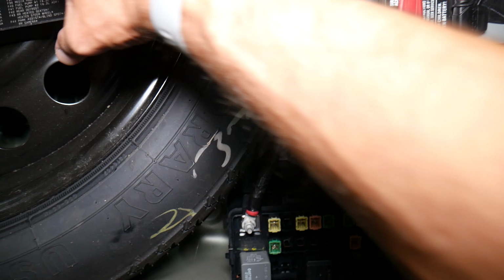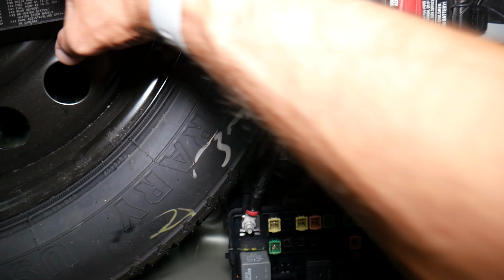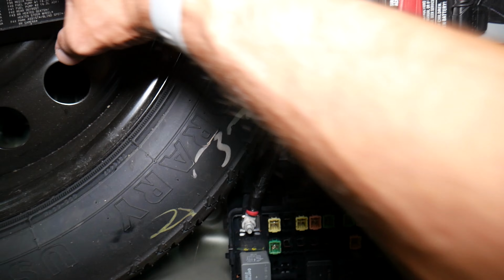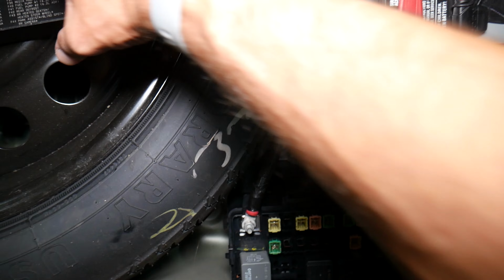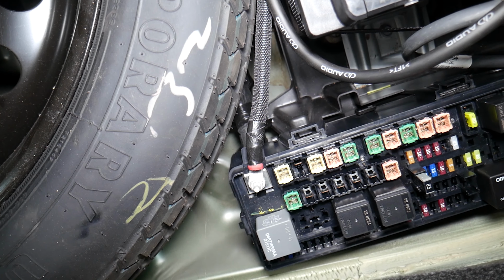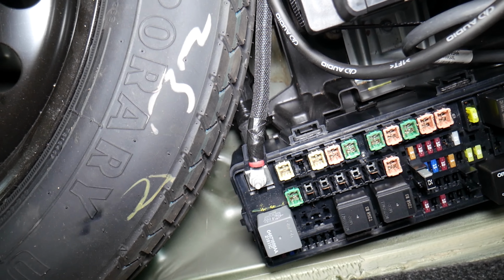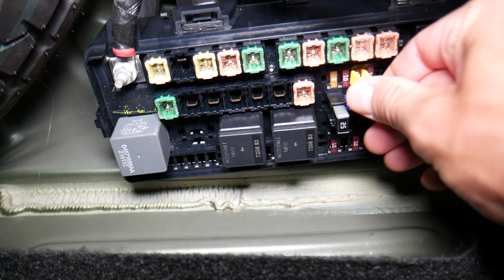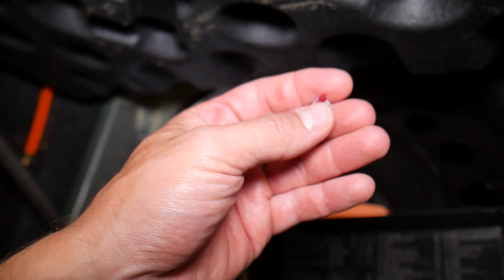DODGE CHALLENGER OBD DIAGNOSTICS PORT FUSE LOCATION REPLACEMENT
More Specific Parts Bellow ▼
If you have Dodge Challenger and you need to find the OBD Port Fuse / Diagnostics Port Fuse on your Dodge Challenger in this video we will explain where the OBD Port Fuse / Diagnostics Port Fuse is located in case you need to replace the OBD Port Fuse / Diagnostics Port Fuse. Hopefully the video will be helpful to any of you that need help with finding the OBD Port Fuse / Diagnostics Port Fuse and replacing the OBD Port Fuse / Diagnostics Port Fuse on Dodge Challenger. This video may be helpful on:
2011 Dodge Challenger OBD Diagnostics Port Fuse Location Replacement, OBD Port Not Working
2012 Dodge Challenger OBD Diagnostics Port Fuse Location Replacement, OBD Port Not Working
2013 Dodge Challenger OBD Diagnostics Port Fuse Location Replacement, OBD Port Not Working
2014 Dodge Challenger OBD Diagnostics Port Fuse Location Replacement, OBD Port Not Working
2015 Dodge Challenger OBD Diagnostics Port Fuse Location Replacement, OBD Port Not Working
2016 Dodge Challenger OBD Diagnostics Port Fuse Location Replacement, OBD Port Not Working
2017 Dodge Challenger OBD Diagnostics Port Fuse Location Replacement, OBD Port Not Working
2018 Dodge Challenger OBD Diagnostics Port Fuse Location Replacement, OBD Port Not Working
2019 Dodge Challenger OBD Diagnostics Port Fuse Location Replacement, OBD Port Not Working
2020 Dodge Challenger OBD Diagnostics Port Fuse Location Replacement, OBD Port Not Working
2021 Dodge Challenger OBD Diagnostics Port Fuse Location Replacement, OBD Port Not Working
2022 Dodge Challenger OBD Diagnostics Port Fuse Location Replacement, OBD Port Not Working